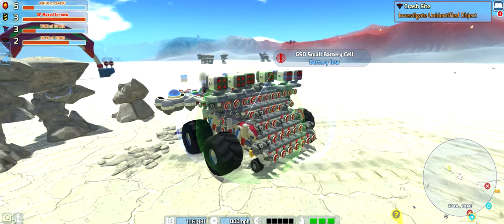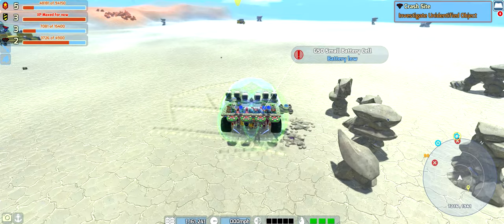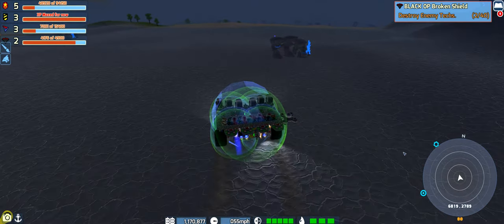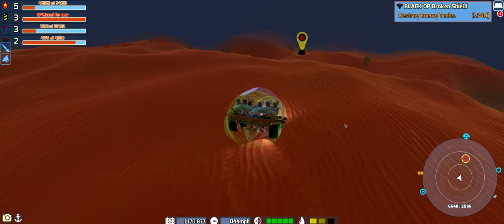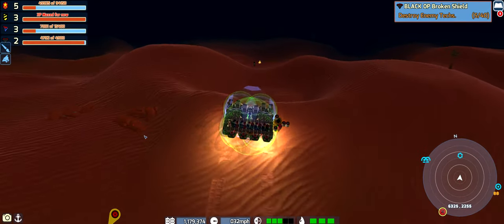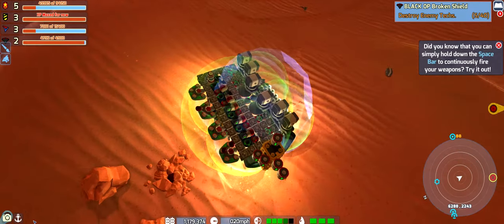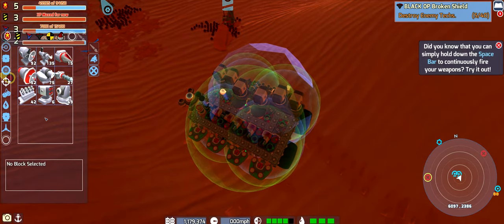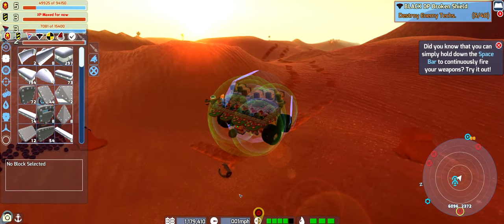Let's Play TerraTech S11E39 GS) Missile Platform!!! 0.7.8.4